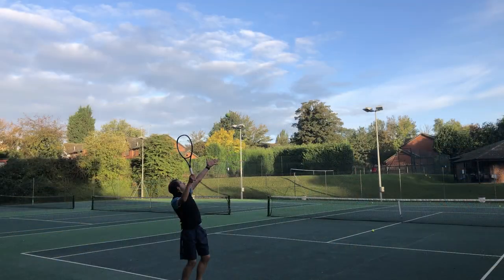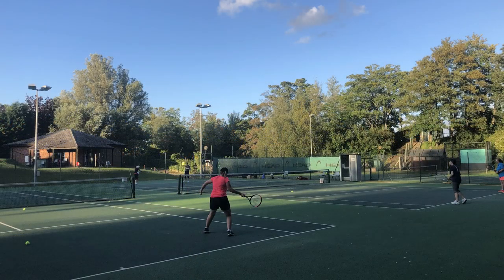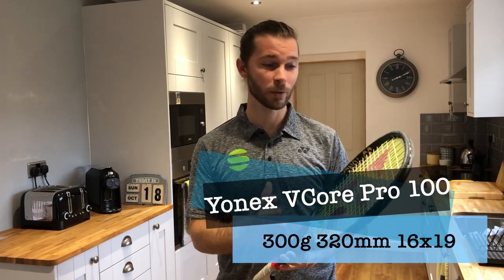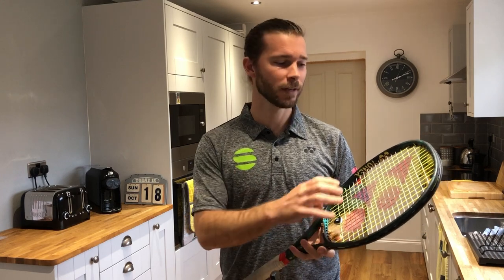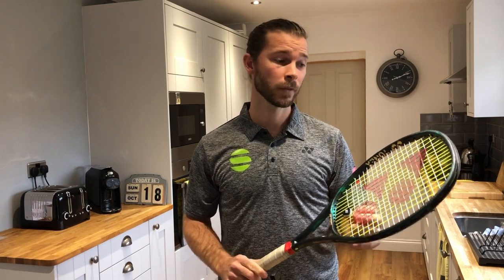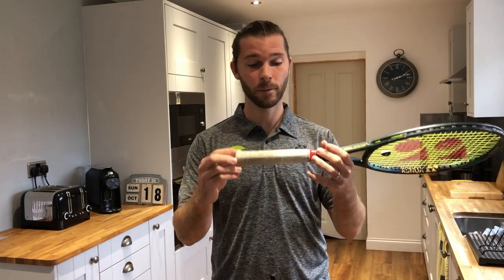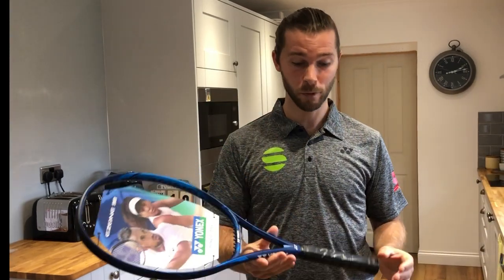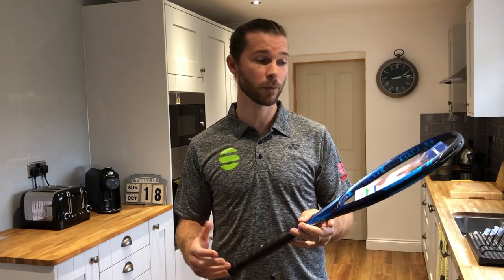Ben’s Update: new job, new racket, new bling, big competition!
Ben gets you up to date with his news, job role and talks through why he’s picked his current racket.

The competition in the video is running on Instagram now, search for @bensmithtennis now!

Let me know if you’d like to watch Ben competing, we can film lots of point play over the next few months with winter box leagues starting.

Stringersworld.com